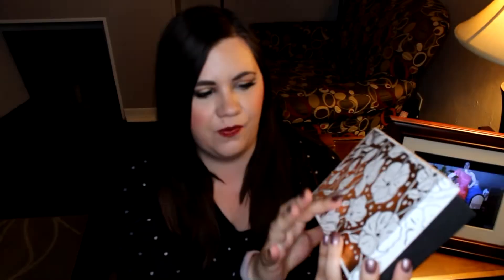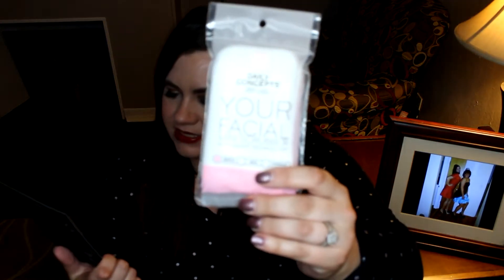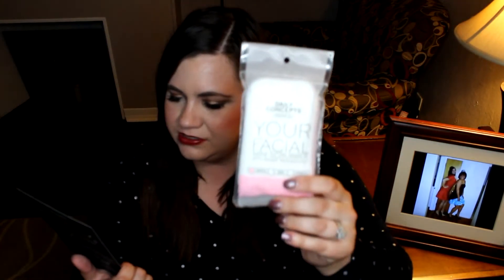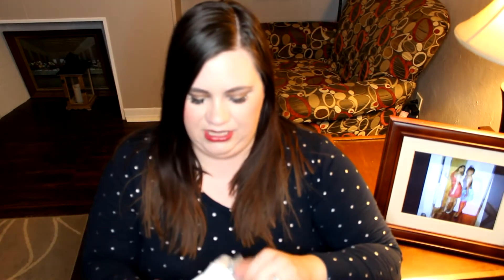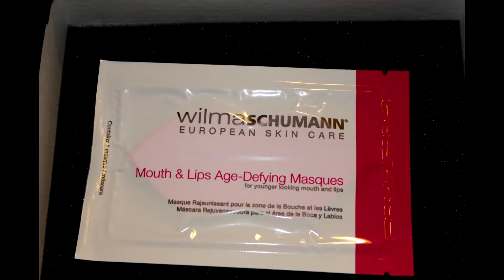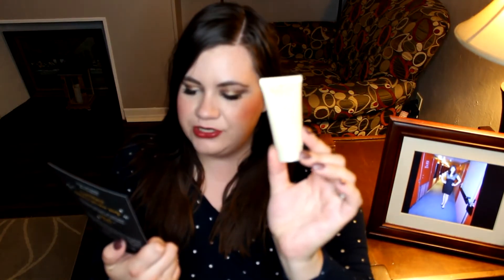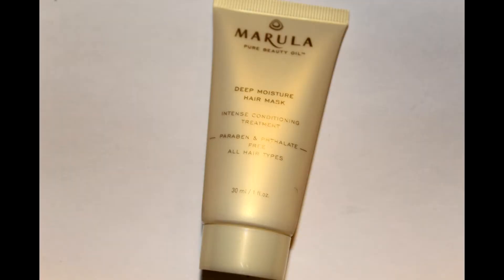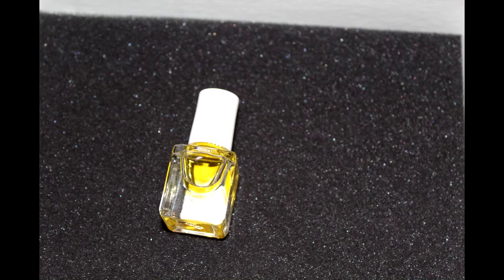September Birchbox 2017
Sorry this video is blurry, I just got a dslr camera and I am not sure what I am doing yet and apparently auto focus does not work on video!

This is my birchbox unboxing for the month of August 2017. I enjoy unboxing my birchbox on this channel and sharing what I got in it. check out my pet channel!